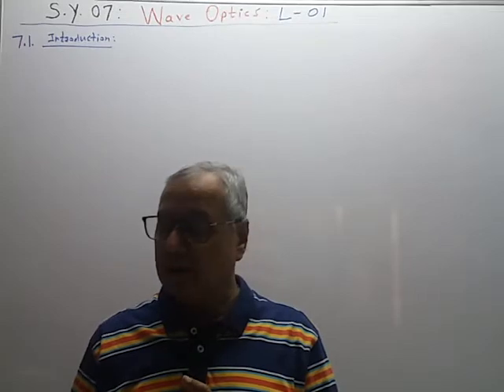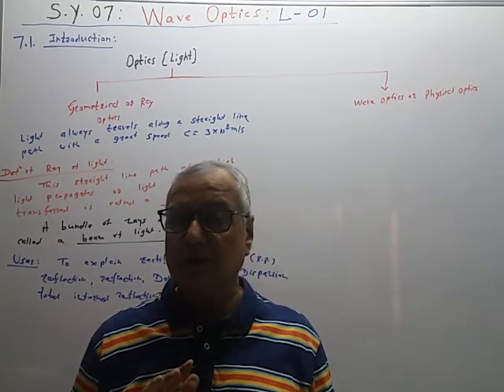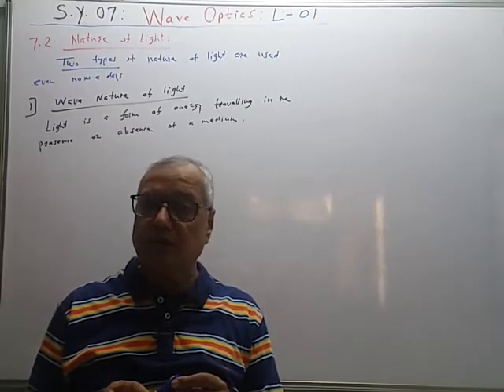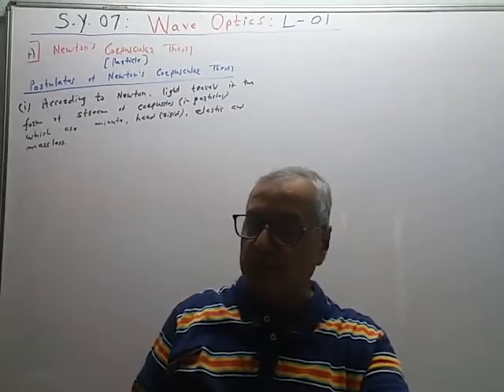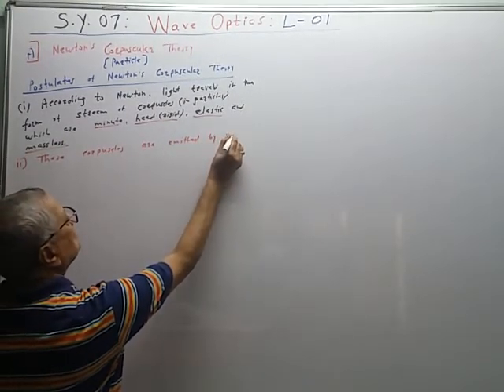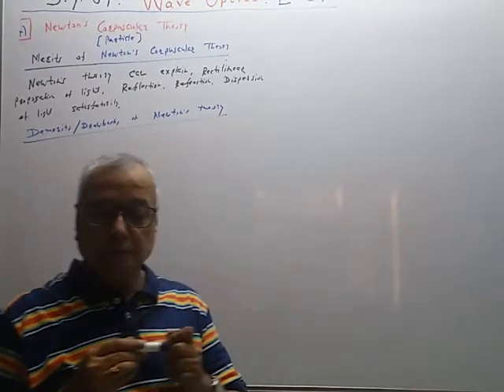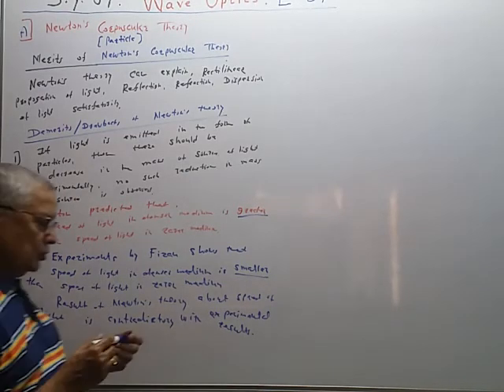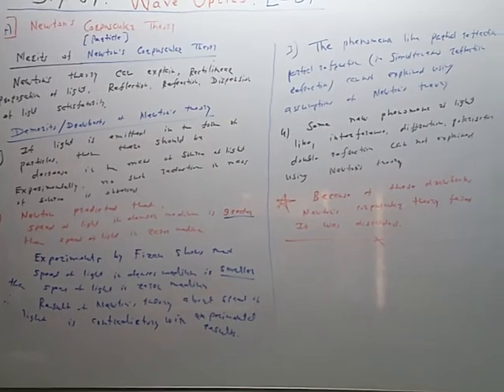SY-07, L-01: Wave Optics: Nature of light.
Introduction. Newton's corpuscular theory.